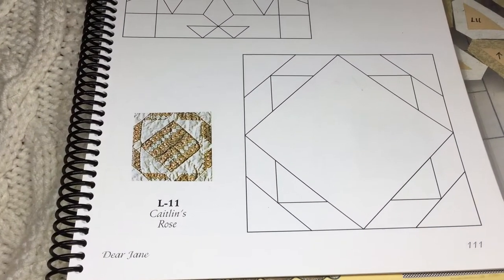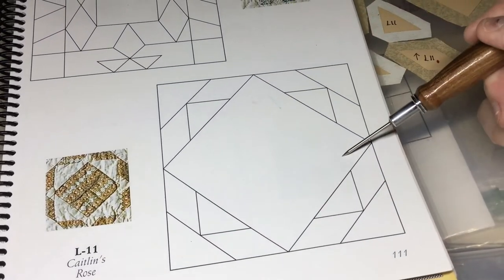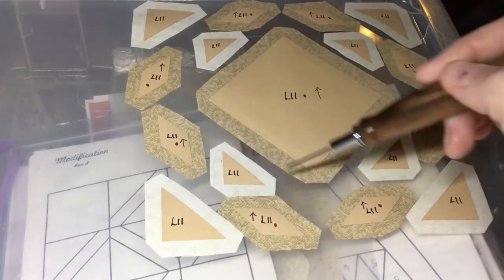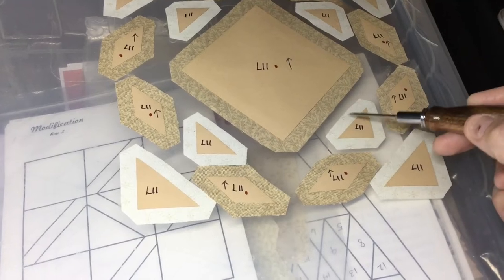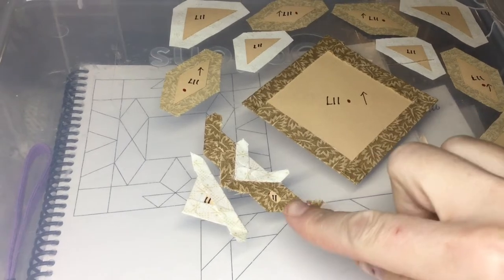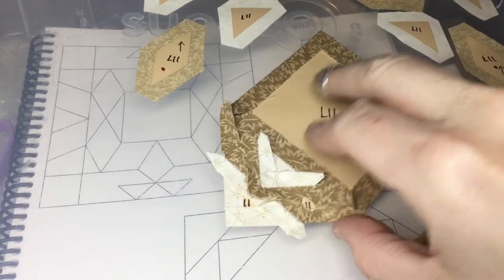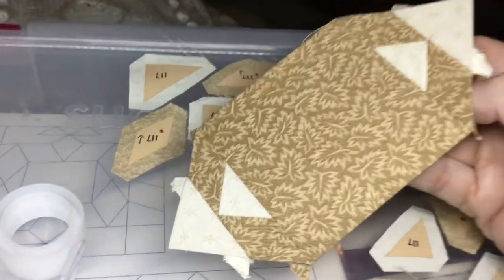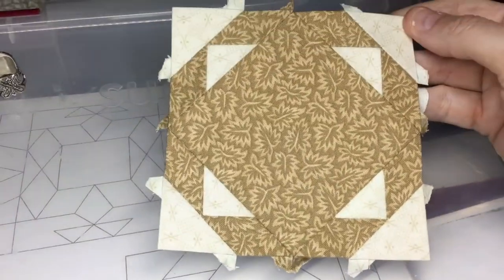L11 Block Assembly - Dear Jane Goes EPP